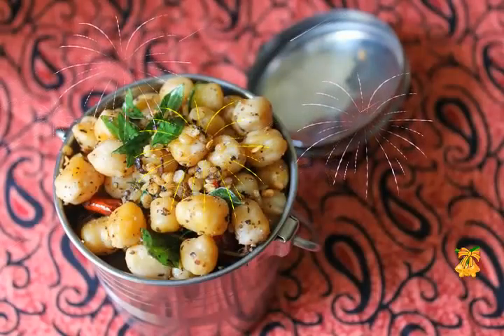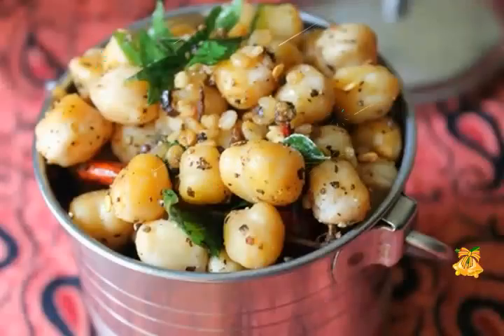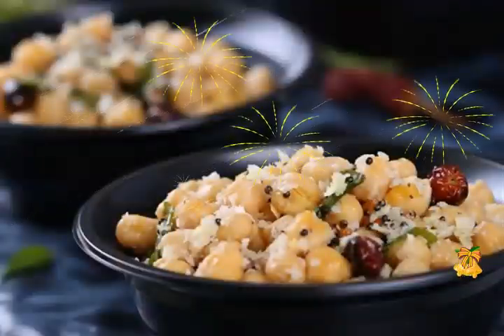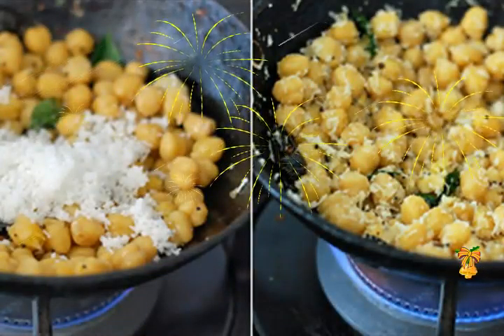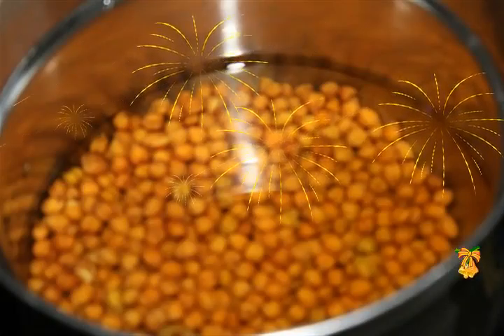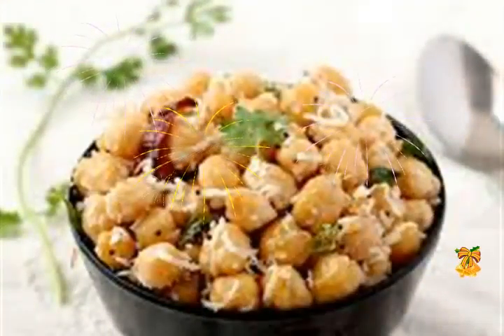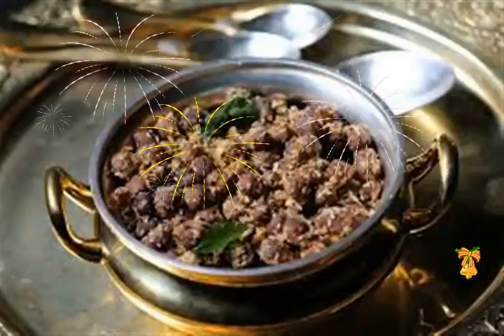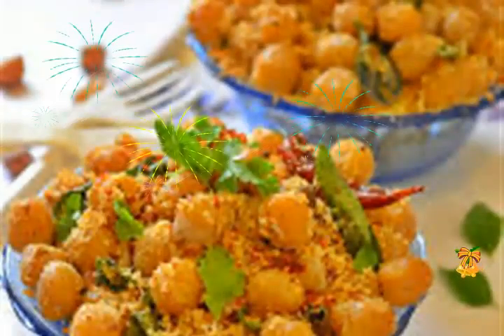chana sundal recipe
sundal recipes are prepared during ganesh chaturthi or janmashtami puja or navratri fasting in south india.
they are very easy to prepare and make for a healthy brunch or snack. since they are quick to prepare, they can also be served as a side dish.